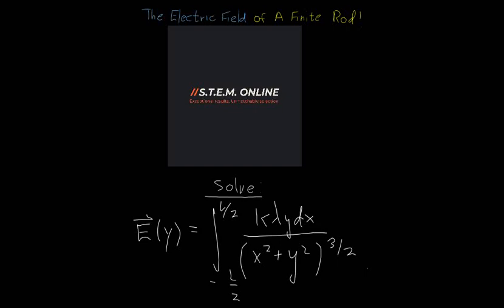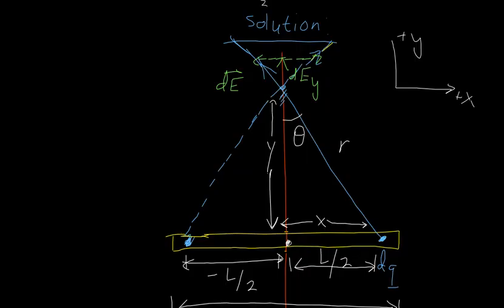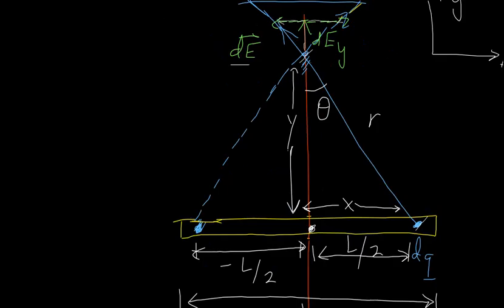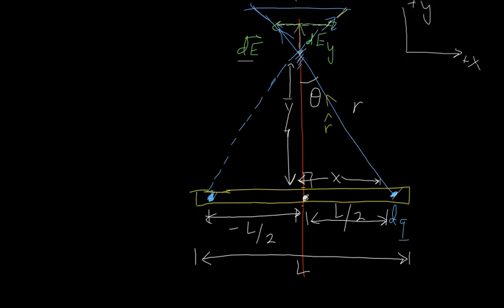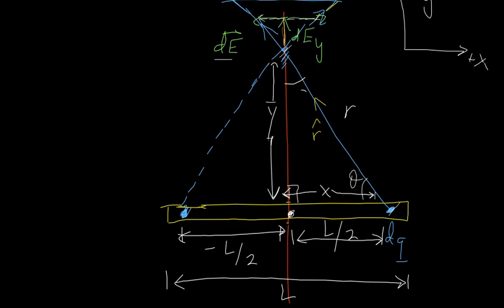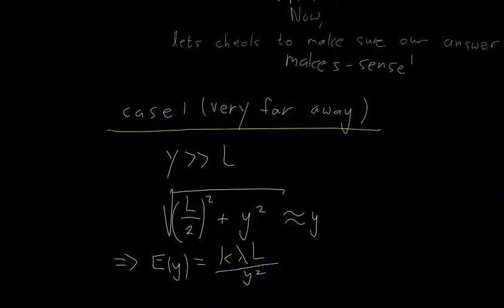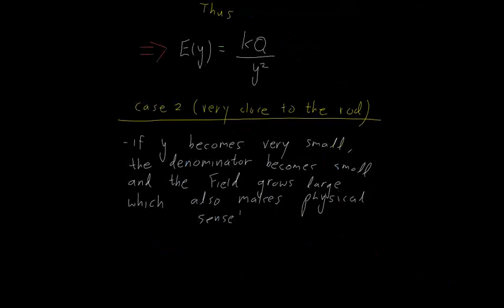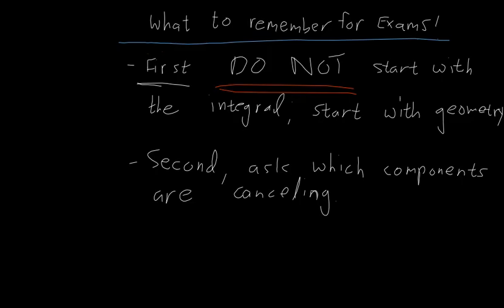The Electric Field of a Finite Rod — The Symmetry Trick Students Miss:(Physics Tutor)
Most students do not lose marks on this problem because the calculus is too hard.
They lose marks because they miss the symmetry.

Problem

In this video, we solve the electric field of a uniformly charged finite rod at a point a distance
𝑦
y from its midpoint:

𝐸(𝑦)=∫[−𝐿/2,𝐿/2]𝑘𝜆𝑦dx/(𝑥^2+𝑦^2)^3/2

This is one of the most important Calculus + Electricity & Magnetism crossover problems for undergraduate students because it builds the bridge from:

geometry

Coulomb’s law

and exact integration

Struggle

This is where students usually get stuck:

they do not know how to set up the field correctly

they forget why horizontal components cancel

they do not see why the symmetry matters before the integral even starts

they panic when they see
(𝑥^2+𝑦^2)^−3/2

If that sounds familiar, the issue is not your intelligence.
The issue is that this problem is usually taught as calculation first, when it should be taught as geometry first.

Solution

In this video, I show the clean structure:

why symmetry kills the left-right horizontal contributions

why only the vertical component survives

how the integral is set up from Coulomb’s law

how to evaluate it without drowning in algebra

what the final field means physically

This is exactly the kind of midterm/final problem where students need:

clarity

confidence

and a method they can reuse under pressure
00:00 — Why students overcomplicate this rod-field problem
00:34 — The exact geometry and what the symbols mean
01:18 — The mistake: trying to integrate before using symmetry
02:22 — Why horizontal components cancel
03:35 — Setting up the surviving vertical component
05:12 — Building the integral from Coulomb’s law
07:08 — Evaluating the integral cleanly
09:18 — Final electric field formula
10:12 — Physical meaning: what happens as
𝑦
y changes
11:10 — The exam shortcut students should remember

If you are studying Calculus 2, Calculus 3, introductory E&M, or university physics, this video is designed to make the problem feel readable again.

This channel focuses on:

hard Calculus problems

Differential Equations

Mechanics

Quantum Mechanics

and the exact exam questions that block grades and confidence

If you want more videos where hard university math and physics are explained with clean visuals and step-by-step logic, start here.